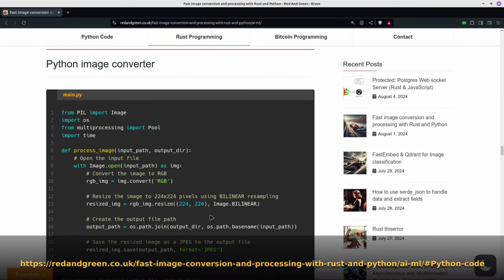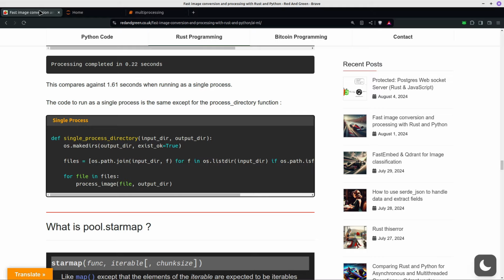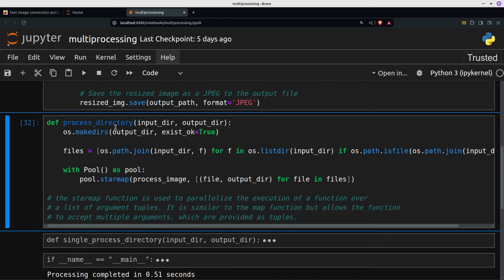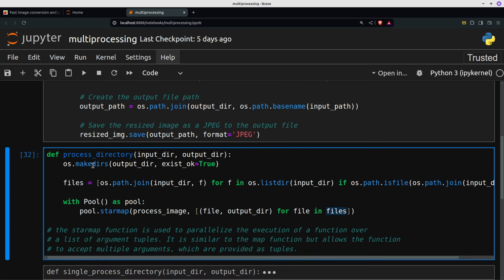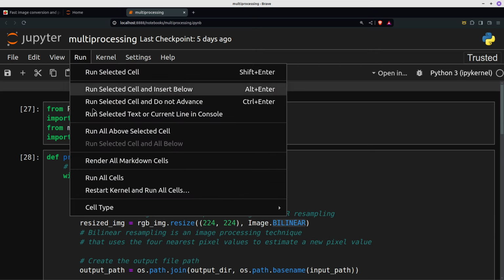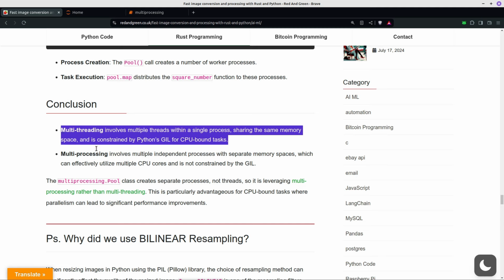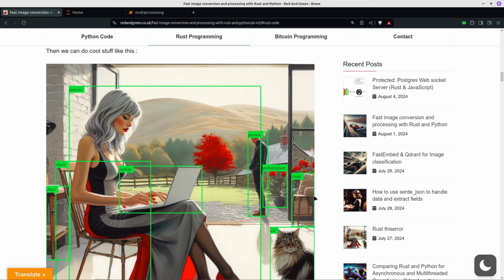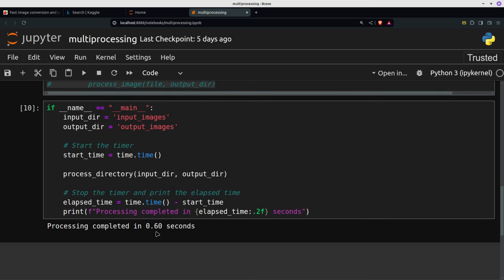Bulk convert images - Multiprocessing - Python image converter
Watch as I use multiprocessing to speed up image resize and convesrion for an AI image classification project -"multiprocessing is a package that supports spawning processes using an API similar to the threading module"